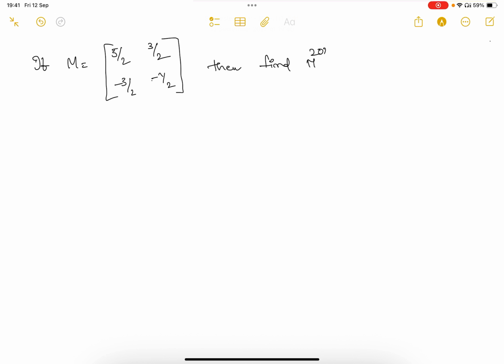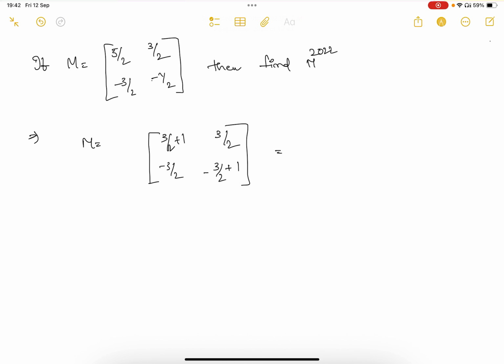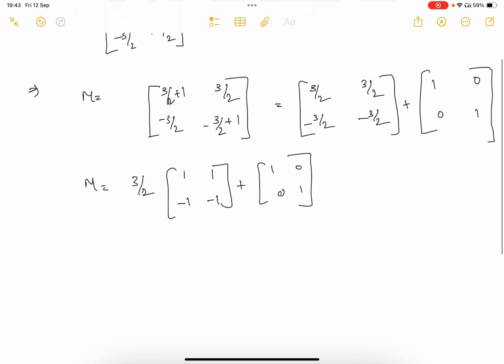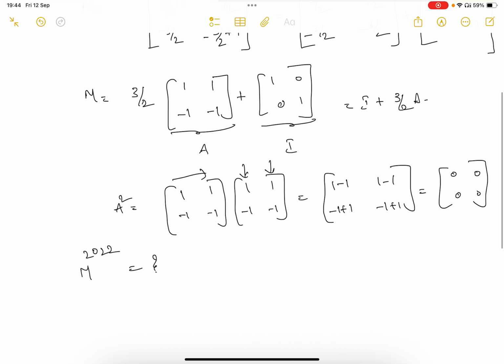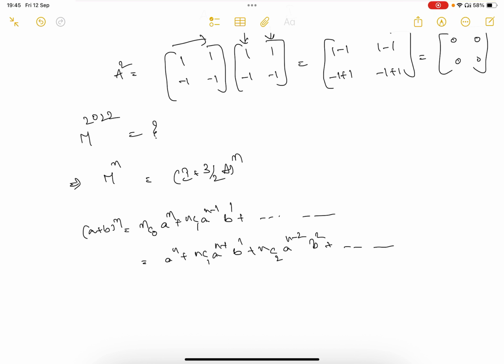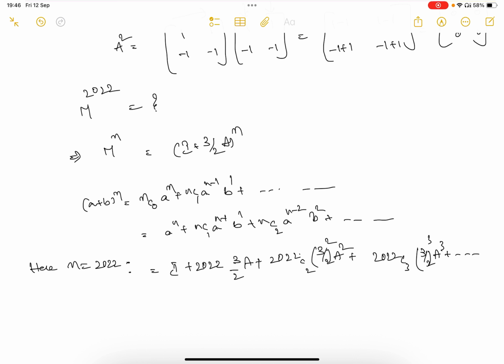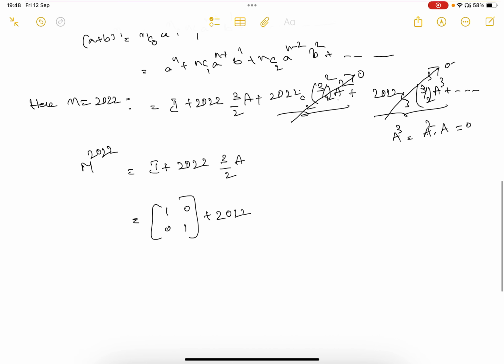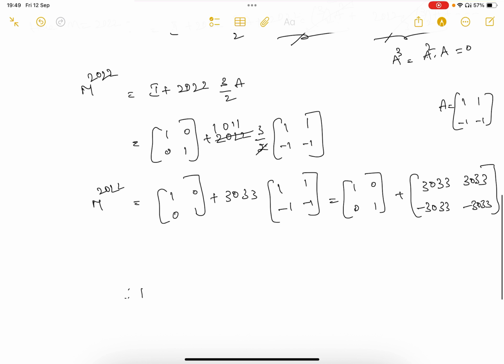Problem on Matrices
Matrix problems